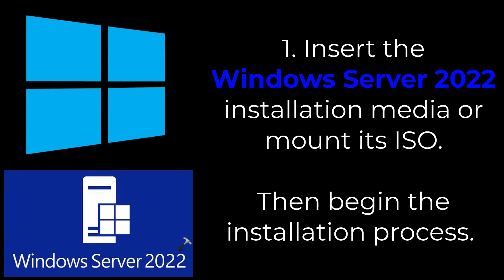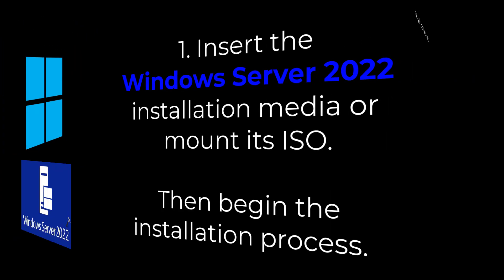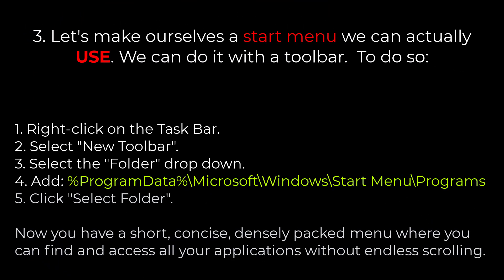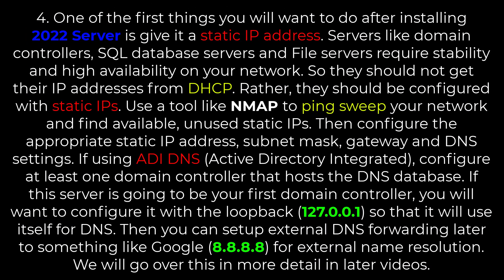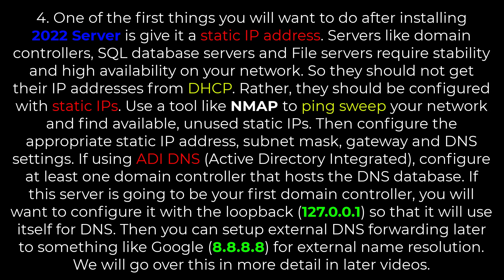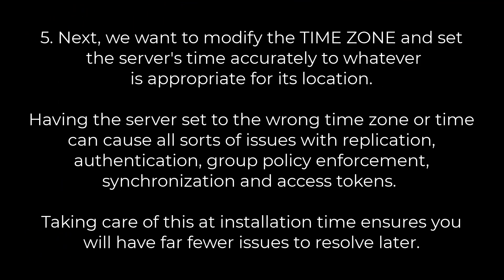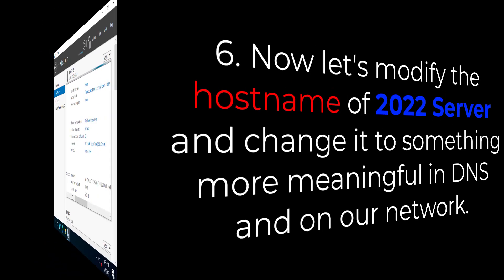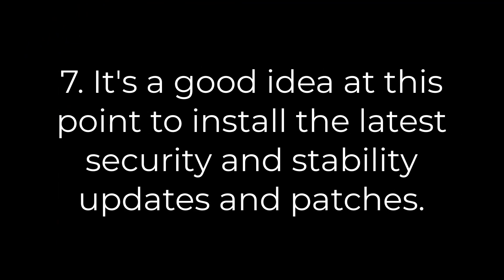Installing and Configuring Windows Server 2022 (Desktop Experience)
Installation and configuration process for Microsoft's Windows Server 2022 (Desktop Experience - not CORE). Covers basic server post-configuration tasks such as setting static IP settings, changing hostname, patching and updating, installing Windows Admin Center (WAC), changing to the proper Time Zone to prevent replication issues and configuring a custom "start menu" using a toolbar. Basic post-installation tasks for any SQL or File server or 2022 domain controller prerequisites.